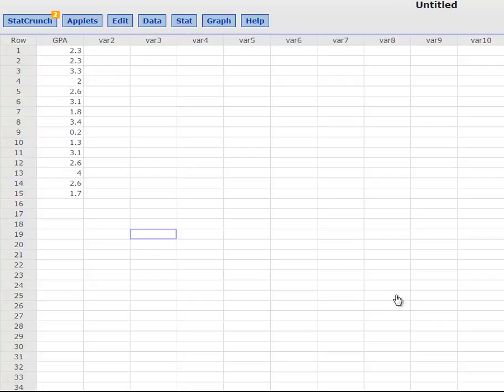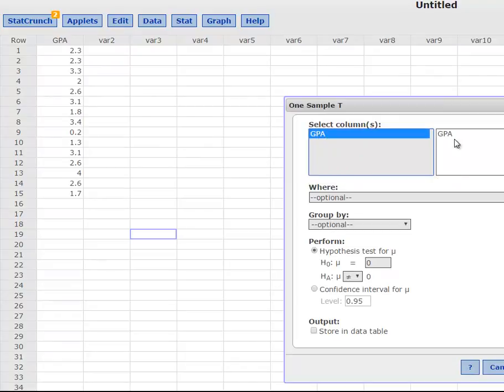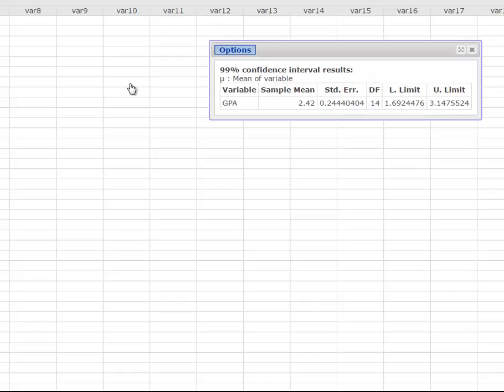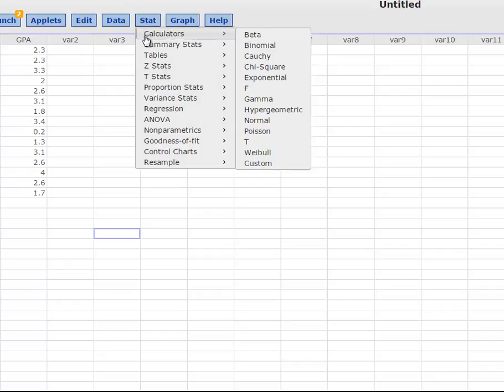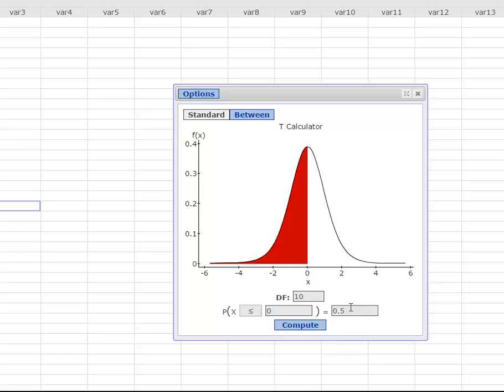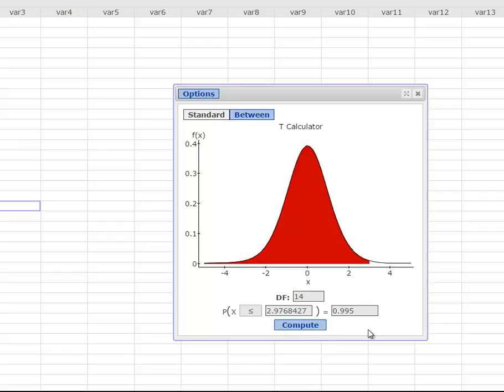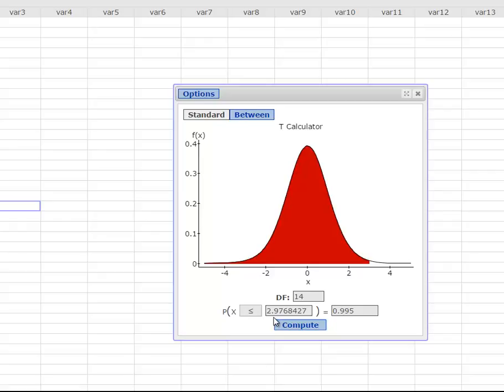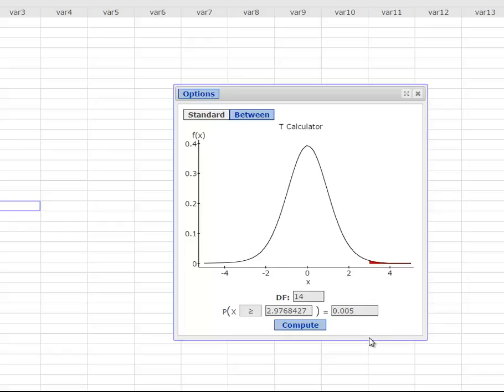Confidence Interval for the Mean - Sigma Unknown on StatCrunch